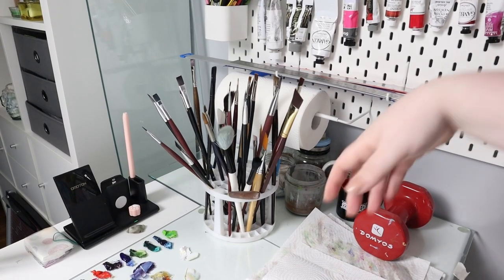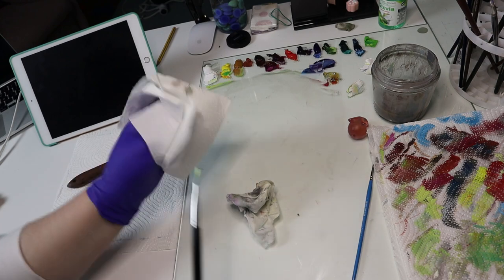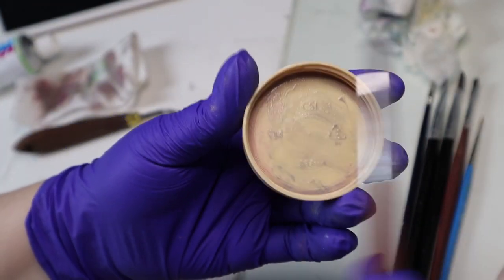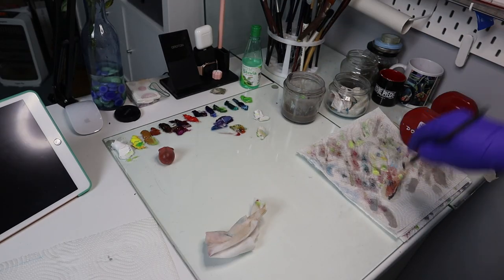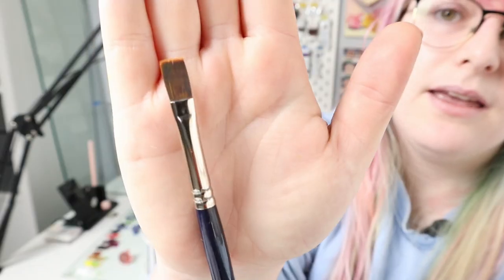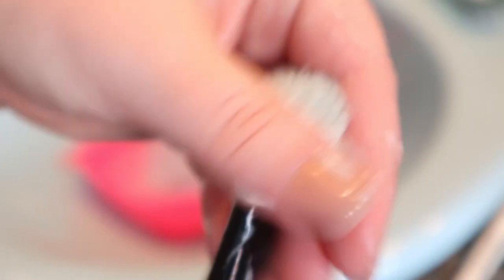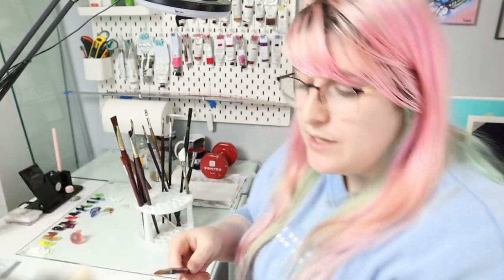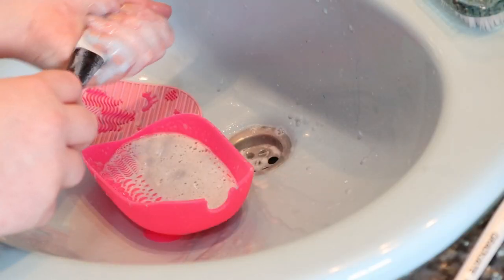How to CLEAN oil BRUSHES properly + how to leave them Overnight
✨With just 5 minutes after each painting session, you can clean your brushes and make them last longer. Also, if you use ACRYLICS, GOUACHE..., you can just use water instead of thinner, the rest is the same :)

🖋 Materials
✦ Silicon brush cleaner

💻 Equipment:
✦ Ring light
✦ Phone tripod
✦ Camera tripod
✦ Light setup
✦ Phone-Tablet arm
✦ Mini printer
✦ Colour wheel
Editing software: DaVinci Resolve 17

0:00 Intro

This means that your purchase makes me earn a little commission (without changing the original cost!). I like this method because I can redirect you to your country Amazon store. But if you have any local store, I recommend you buy there.